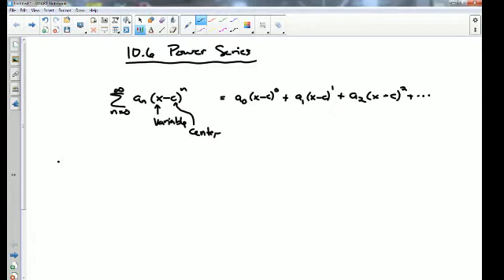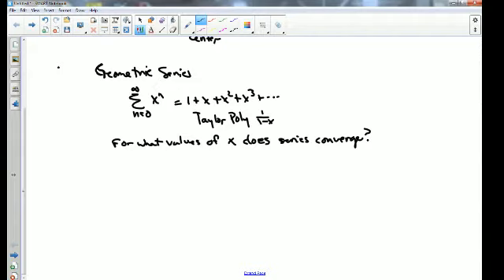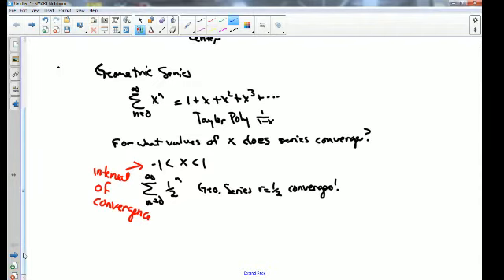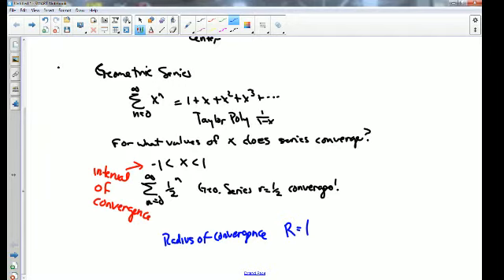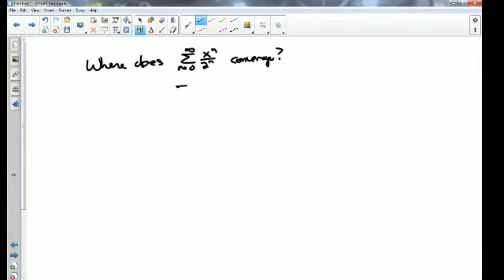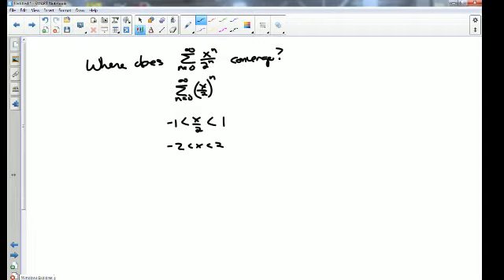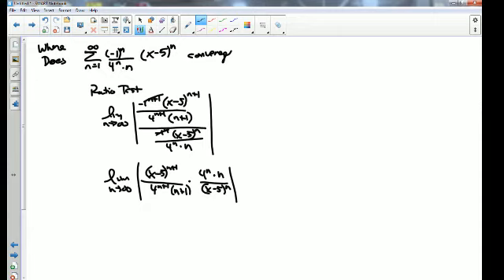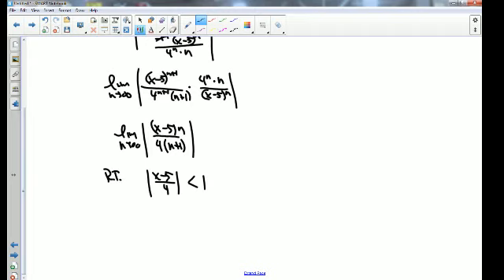Calculus BC 10.6a Power Series